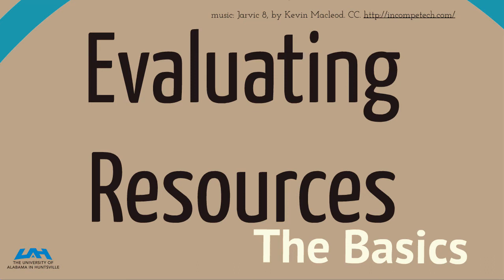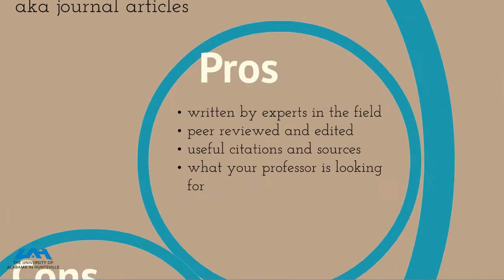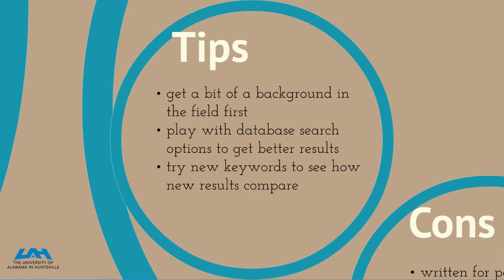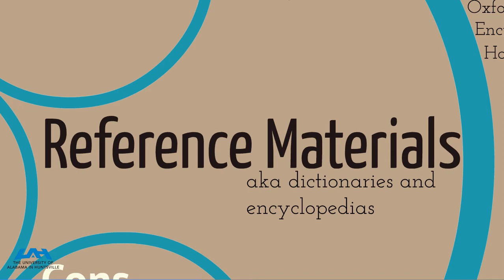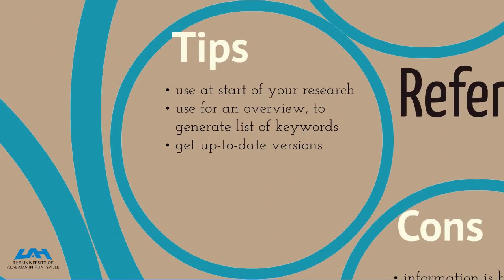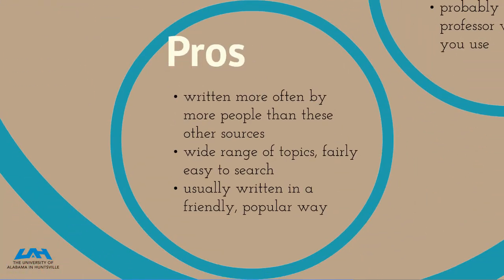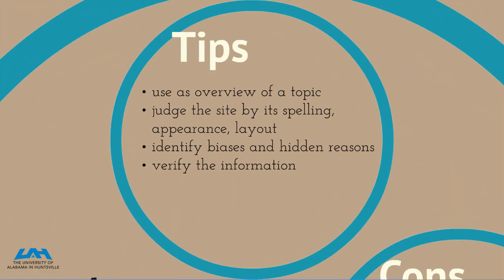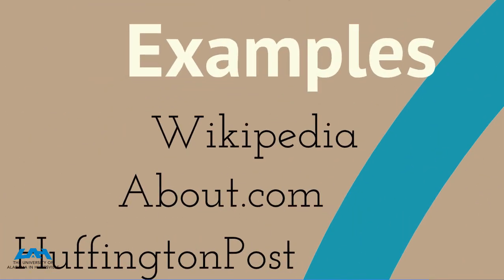Charger Success Week 3 - Evaluating Resources